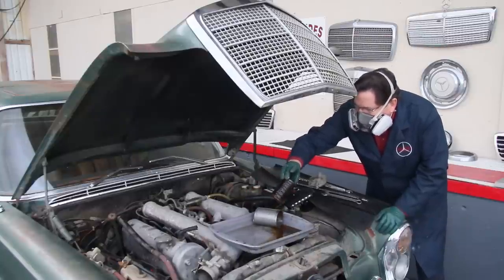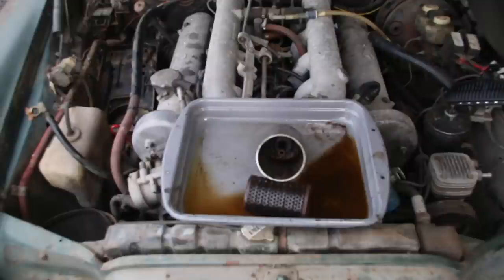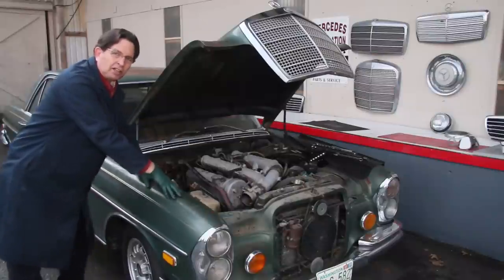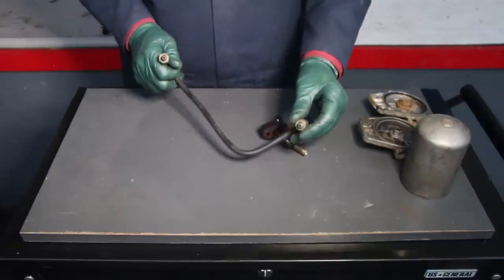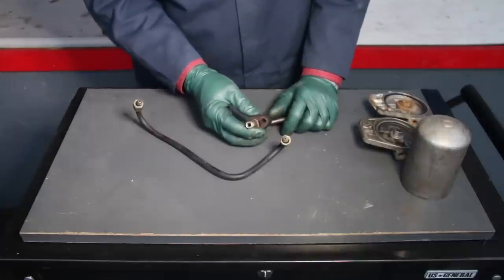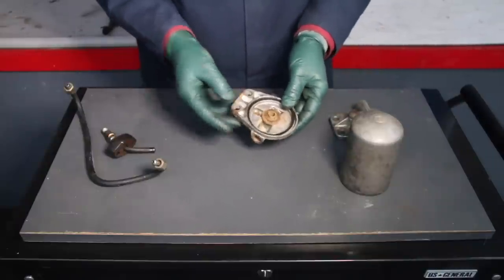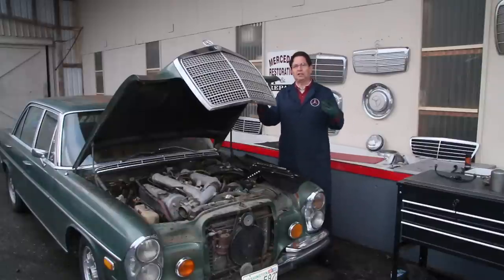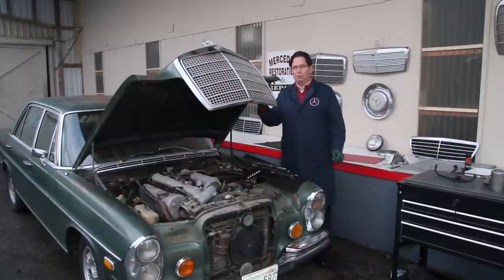Mercedes 300SEL 6.3 Rescue Part 6: Fuel System Component Inspection w/ Kent Bergsma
Full series playlist on the Beast go Kent continues his efforts to get the engine ready to run. It takes patience when a car like this has not started in 18 years. When he opens the fuel filter up you will see the perfect example why you just don't hook a battery up to the starter and start cranking away. Imagine if the contents of the fuel filter had worked their way up into the fuel injection pump. He will also show you what he found when he removed one of the fuel injectors and injector hard lines for closer inspection.